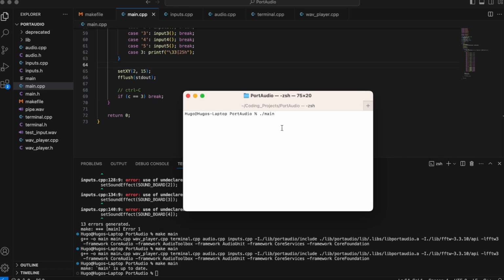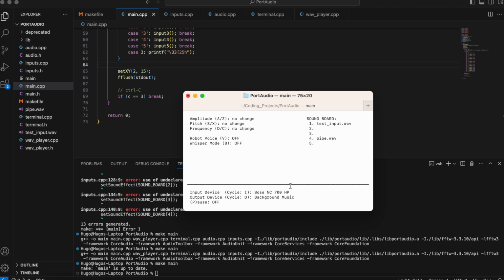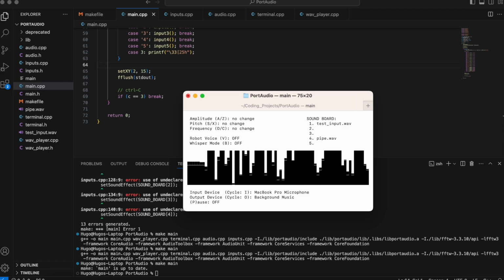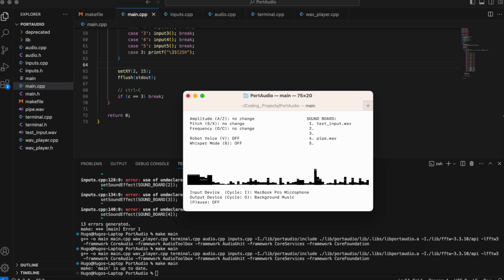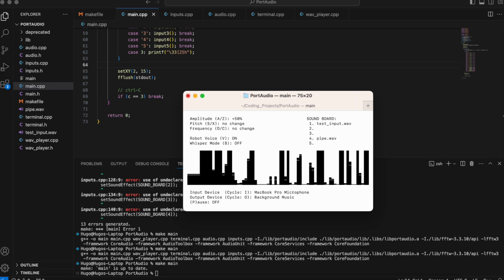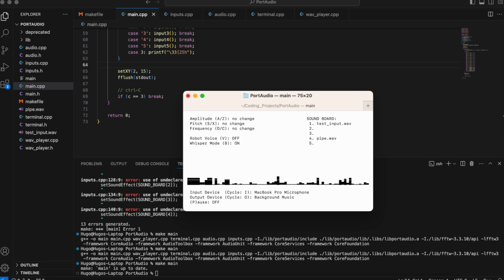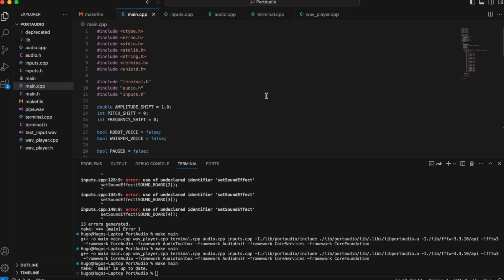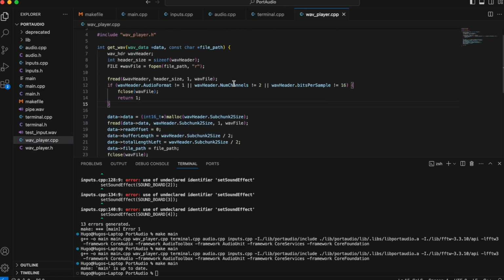MUS 7 Final Project Showcase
This was my final project for UCSD's MUS 7: Music, Media, and Technology. I made it in substitution for writing a final paper.

If you'd like access to the source code or get some deeper knowledge into the technical details behind it, go to my GitHub